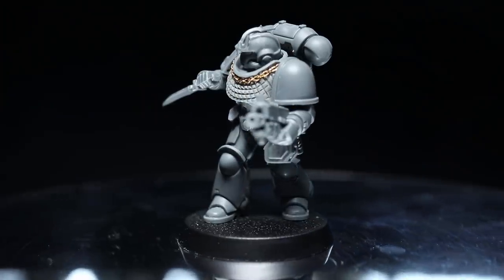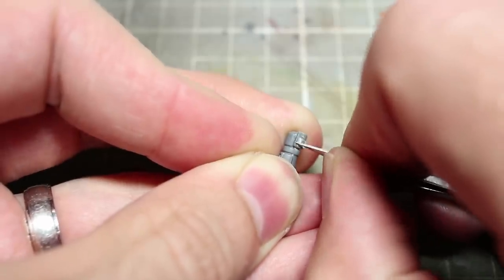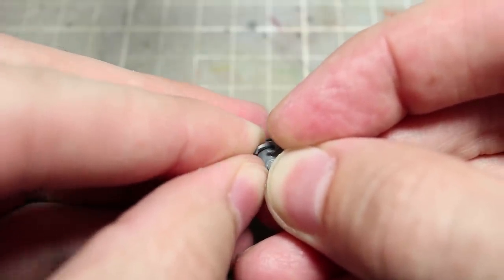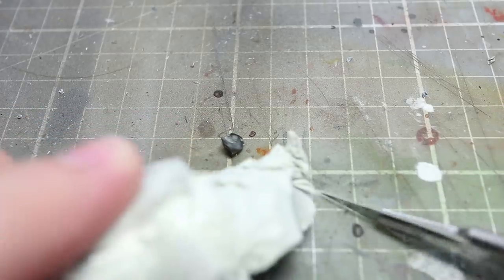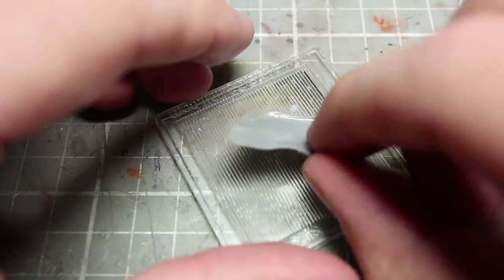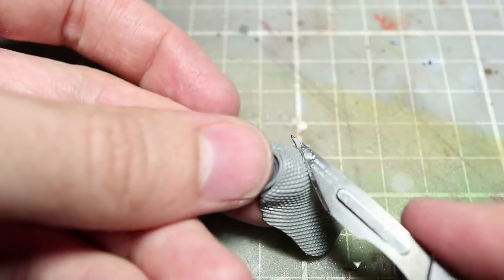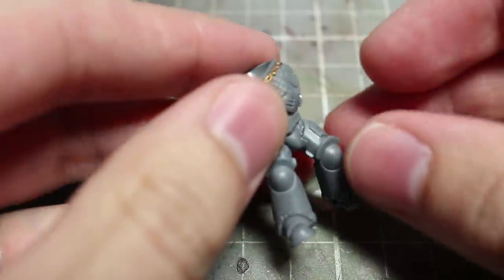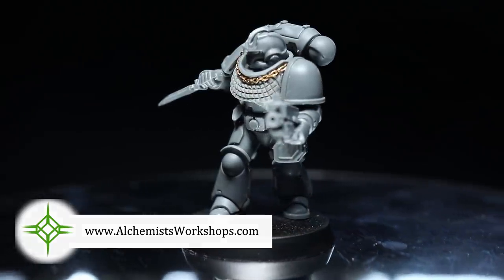How To Convert Alpha Legion Primaris - Warhammer 40k Tutorial (The War Gamer)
In this video I show you how to convert your Primaris Space Marines to represent a loyalist version of the Alpha Legion